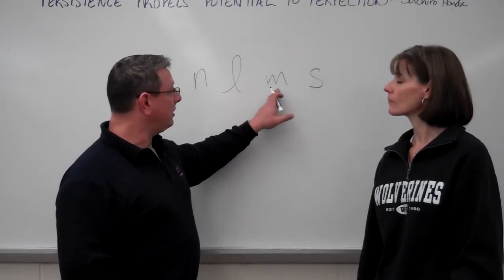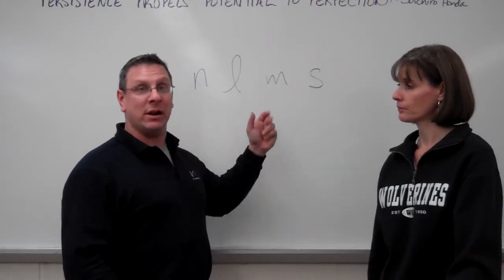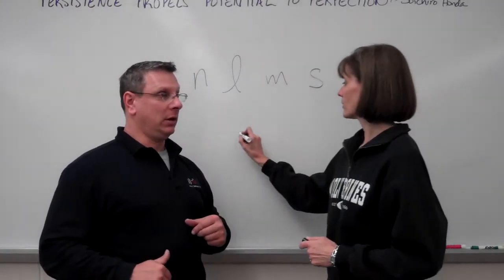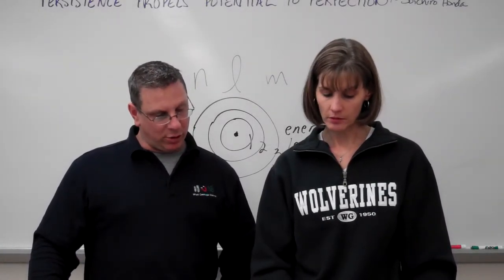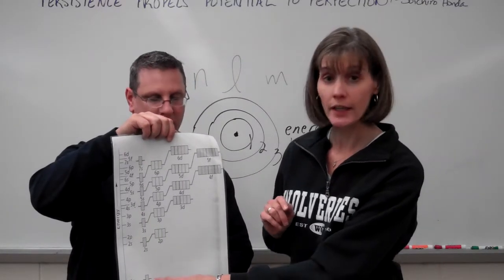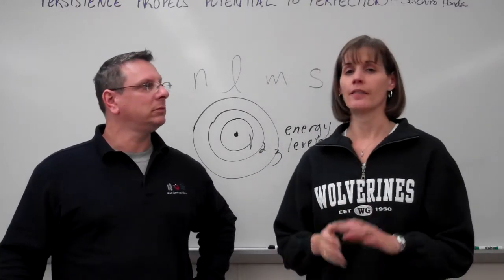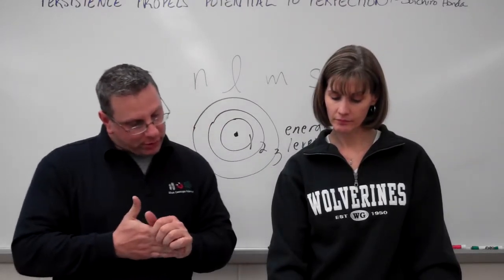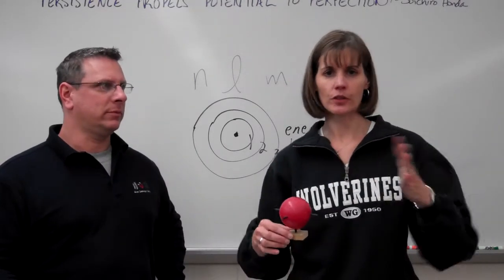Ch 5 Part 2 Test Hints 2